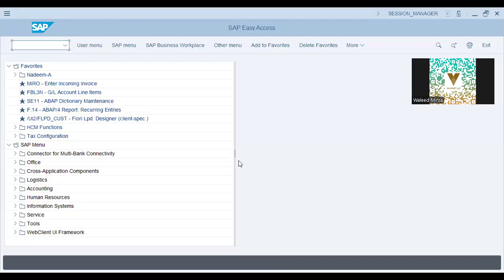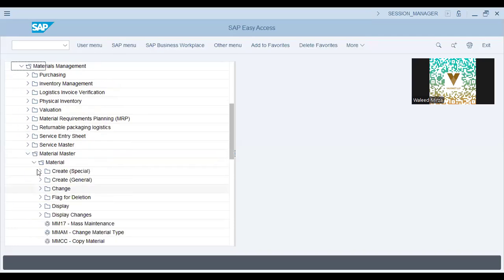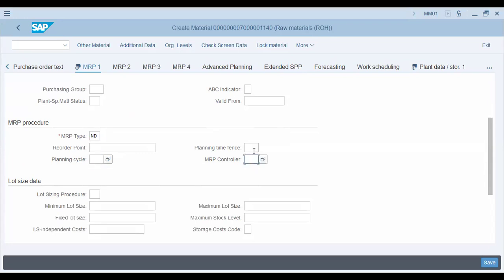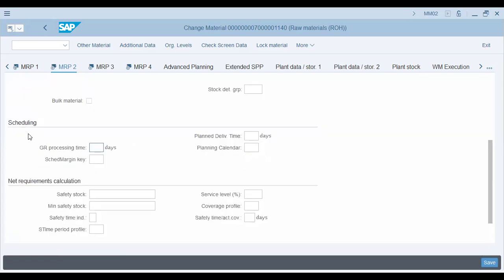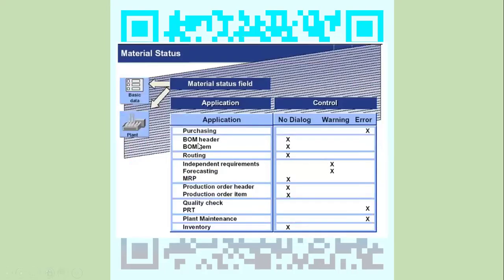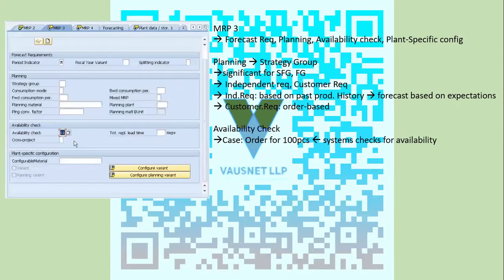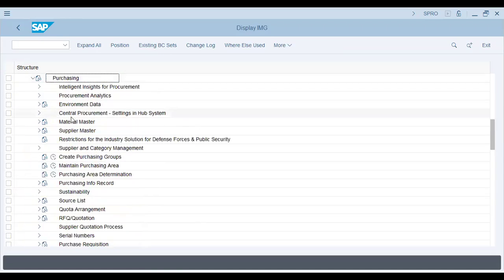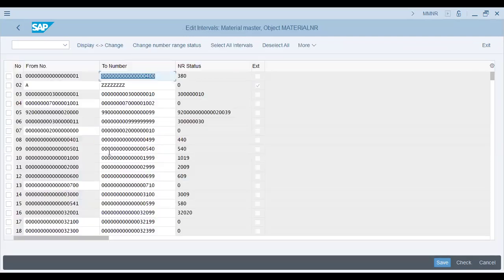Mastering SAP Production Planning Material Master Basics, Configuration & Numbering Ranges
Dive into the essentials of SAP Production Planning with our comprehensive YouTube tutorial. Learn the basics of material master, how to configure material types, and set up numbering ranges effectively. This tutorial is perfect for SAP professionals looking to optimize their production planning processes.